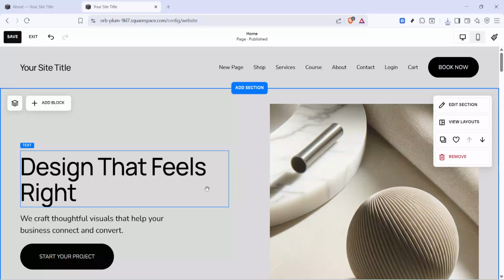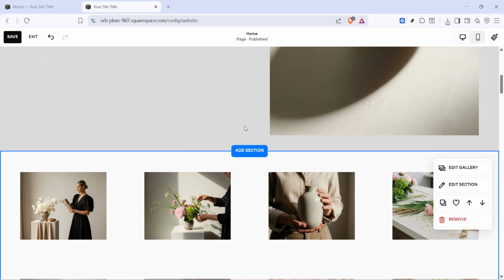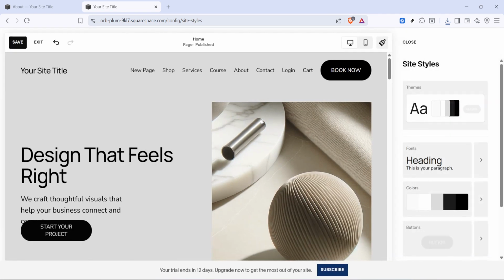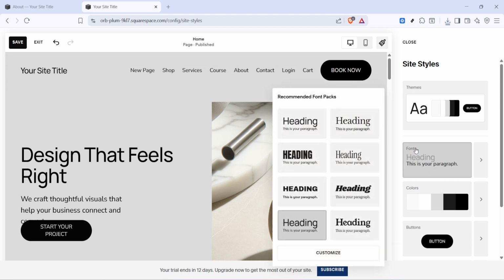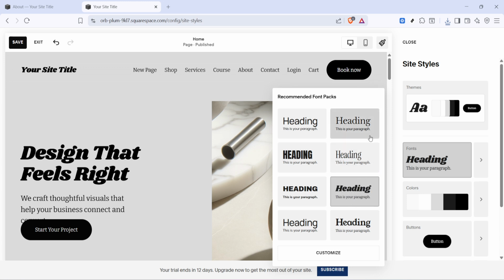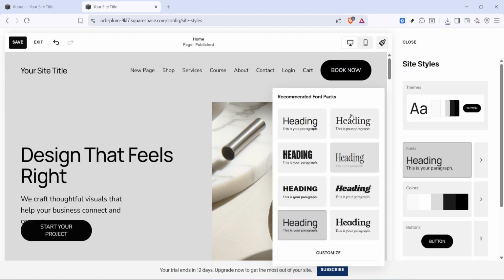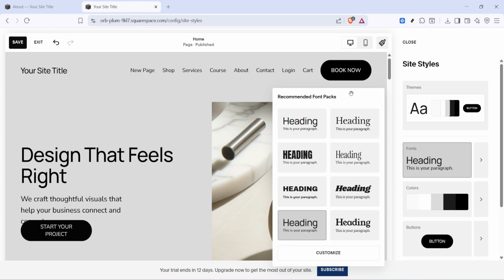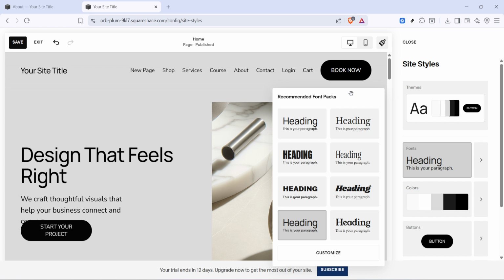How to Change Fonts in Squarespace (Step By Step 2026)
How to Change Fonts in Squarespace